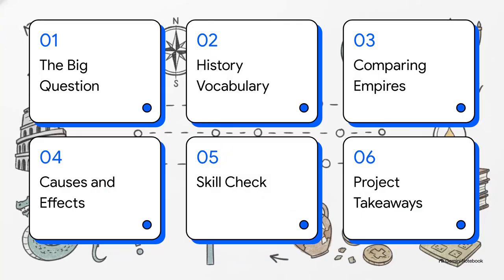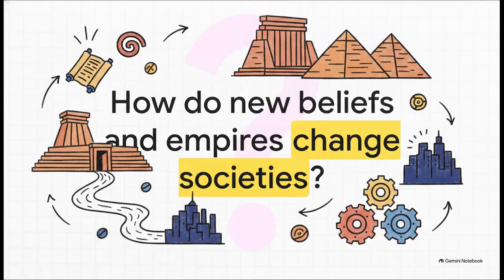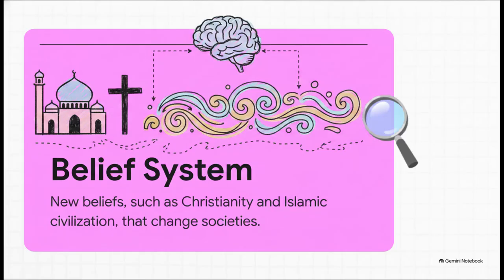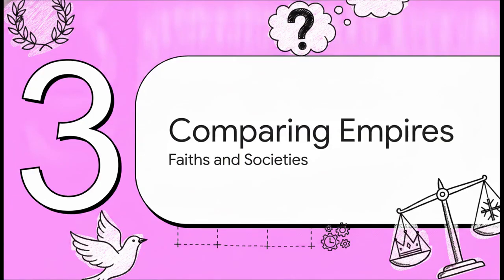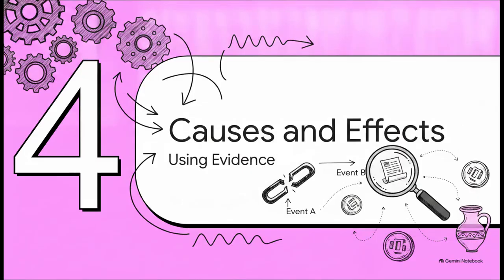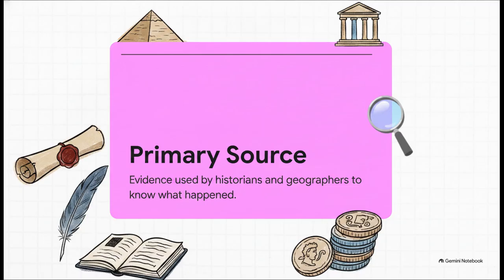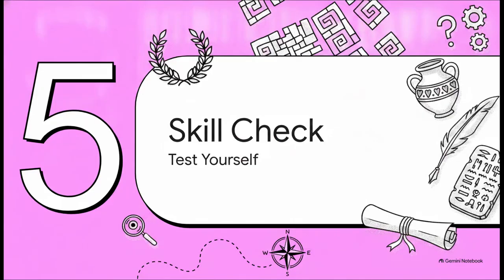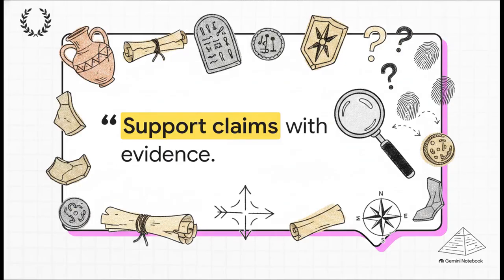Grade 7 History: New Empires and Faiths Mini Project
Plan a mini project comparing new empires and faiths, using key vocabulary, causes and effects, and evidence.

Chapters:
0:00 Intro
0:42 The big historical question
1:54 Key ancient history vocabulary
2:45 Comparing empires and faiths
3:47 Causes, effects, and evidence
5:06 Skill check
5:48 Your mini project takeaway

Grade 7 Ancient History U04 L06 — New Empires and Faiths: Mini Project